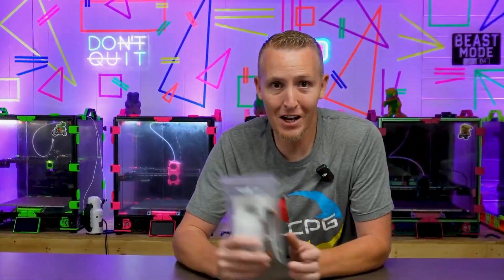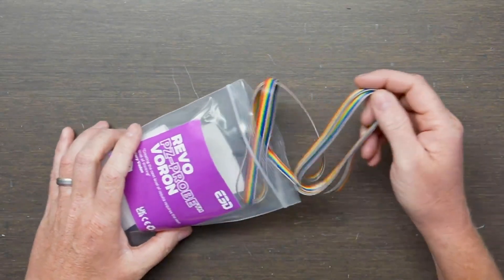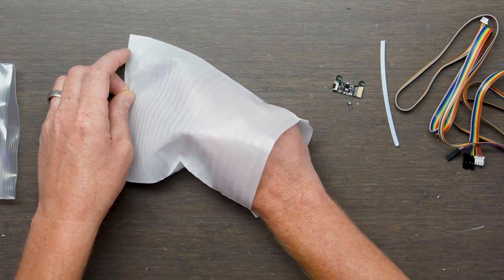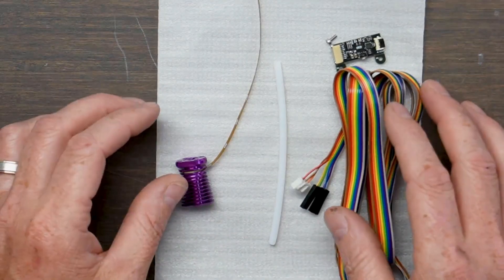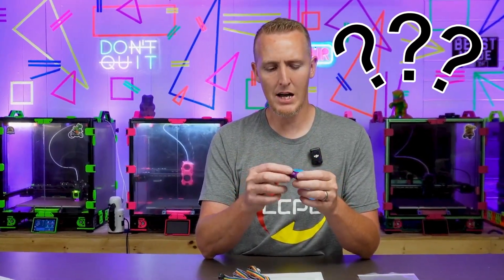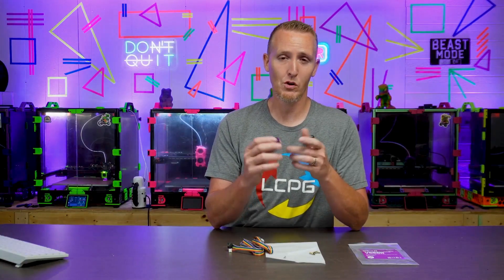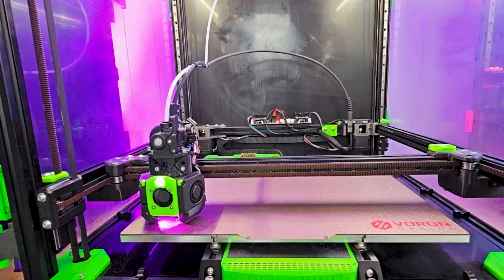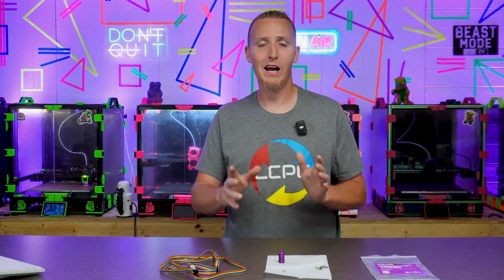First Look & Unboxing: E3D PZ Probe – The Future of 3D Printing?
Join me for an exclusive first look at the brand-new E3D PZ Probe, just released and ready to shake up the 3D printing world! In this quick unboxing, we explore what makes this piezoelectric probe a potential game-changer. From its seamless integration with the Revo Hotend to its precision engineering, this is one piece of tech you don’t want to miss. Watch as we unpack and see what we have on our hands here!